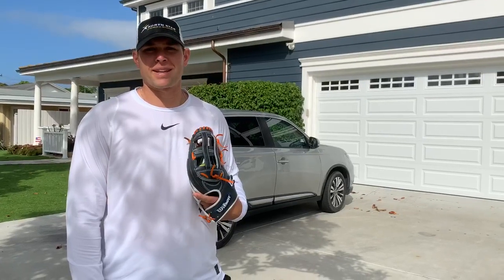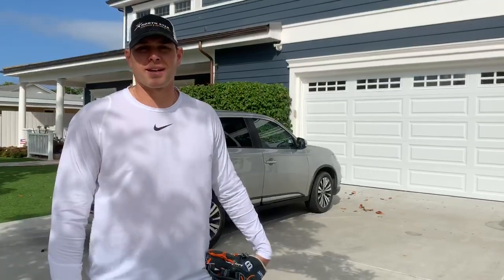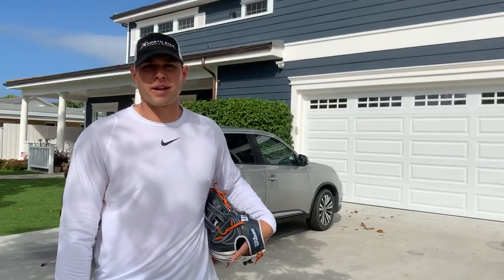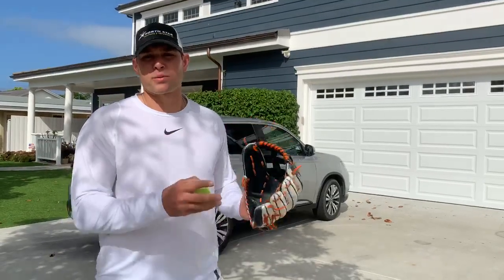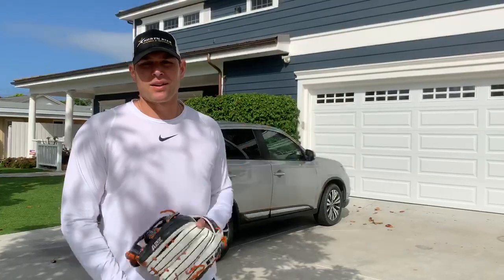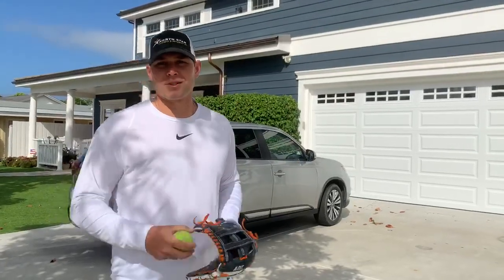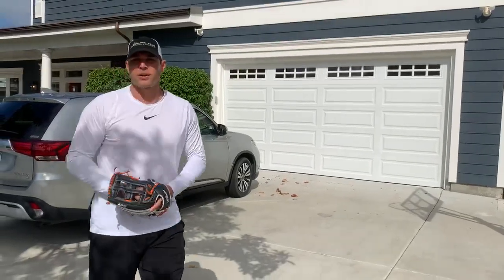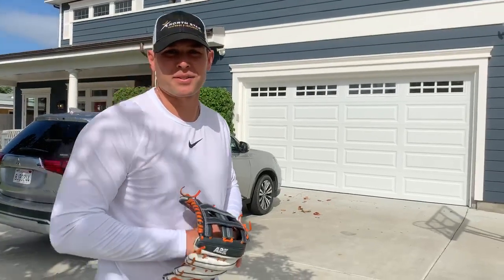Craig Stammen - Padres Pitcher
Learn about one of Craig Stammen's favorite drills as a kid. Challenge to SDUSD students to share their own!